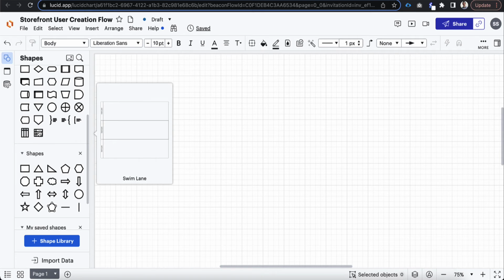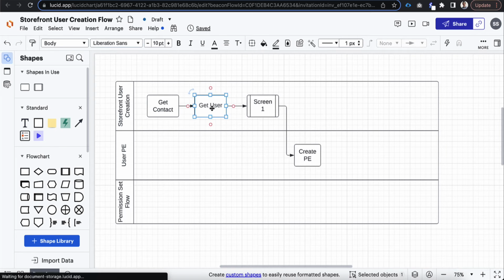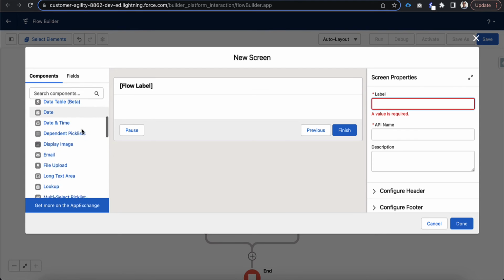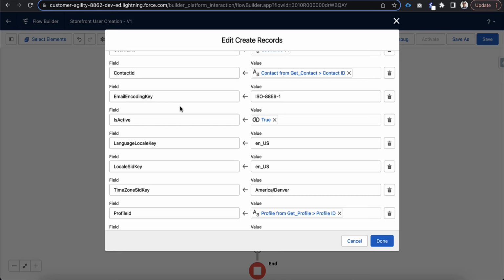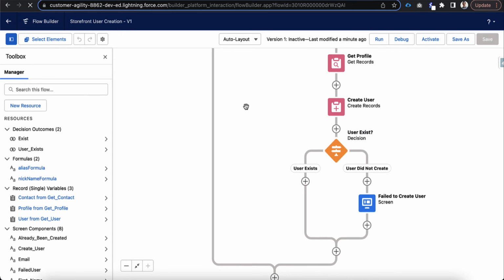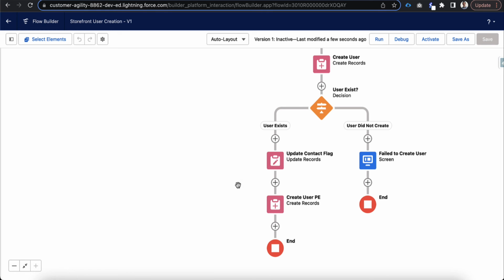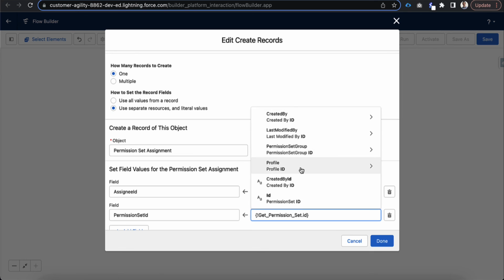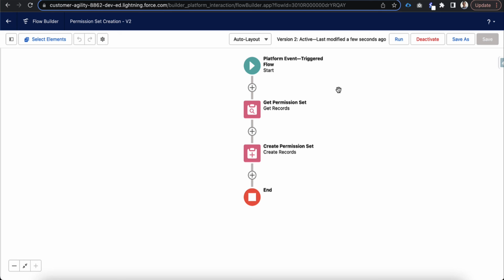Storefront User Creation Flow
In this video we go over how to optimize the storefront user creation process, this includes utilizing the power of Salesforce flow!